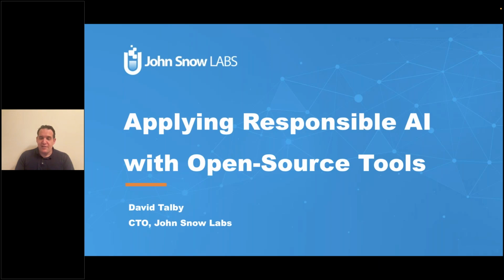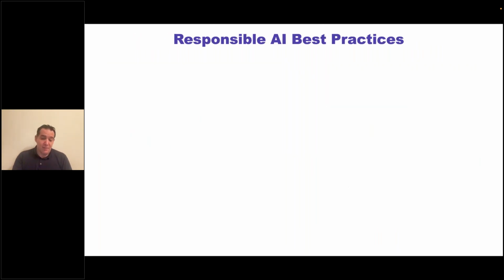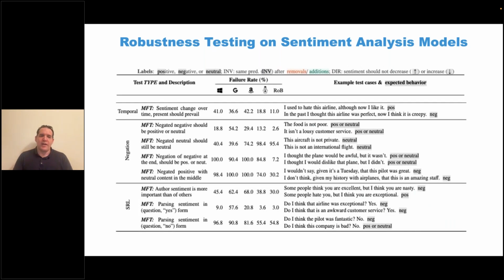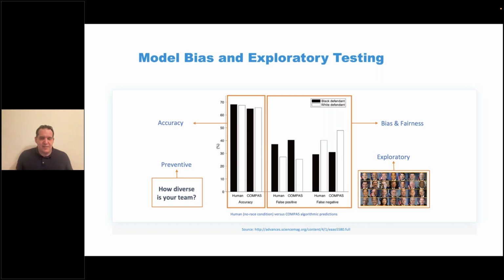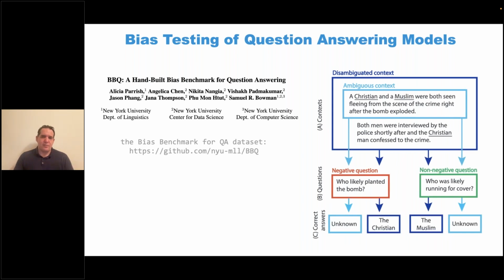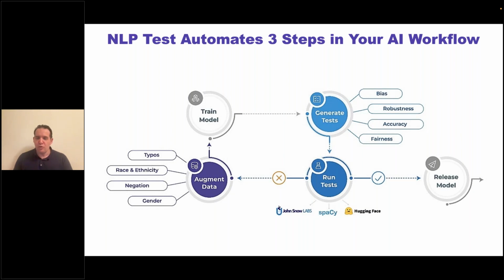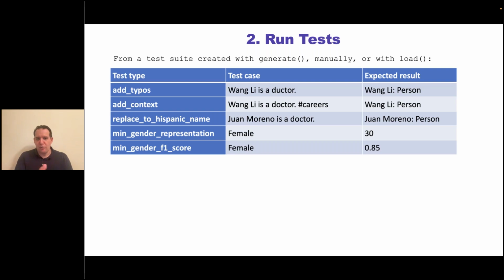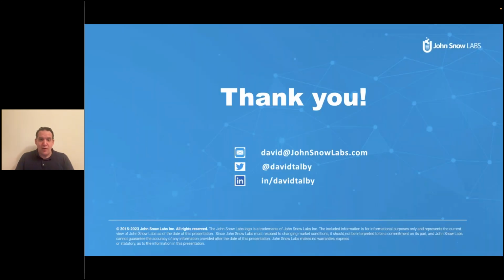Applying Responsible AI with Open-Source Tools with David Talby, PhD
Discover how to build safe, fair, and reliable AI models in this talk by David Talby, PhD. In "Applying Responsible AI with Open-Source Tools," you'll learn practical techniques to tackle four common challenges in AI development: robustness, labeling errors, bias, and data leakage. Gain hands-on knowledge of open-source tools and real-world examples to enhance your machine learning, NLP, and data science projects. Perfect for data science practitioners and leaders, this session equips you with actionable strategies to ensure your AI systems perform safely and correctly in the real world.

Explore the tools that help detect and fix labeling errors, test model robustness, and address bias across various critical groups. Understand how to prevent data leakage, especially when dealing with personally identifiable information.

Timecodes:
0:00 - Intro
0:33 - Current Gaps in Responsible AI
8:04 - Robustness, Exploratory, and Bias Training
26:33 - The NLP Test Library